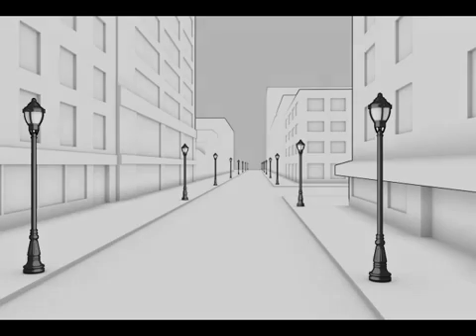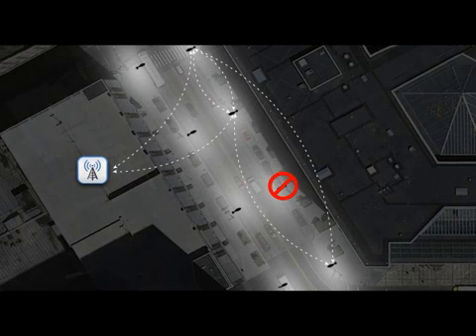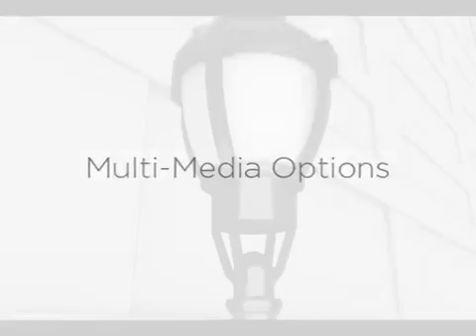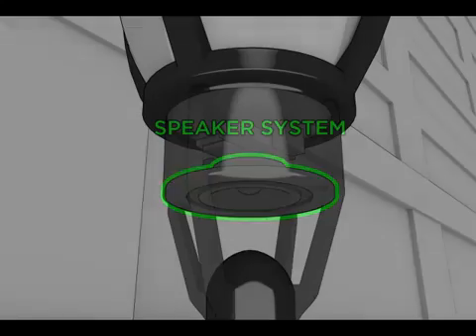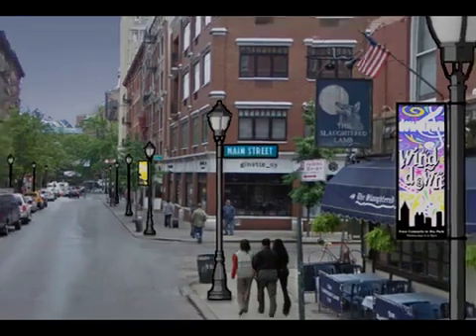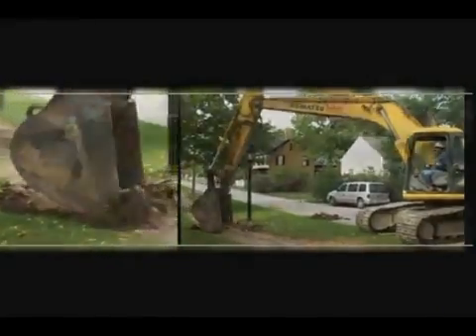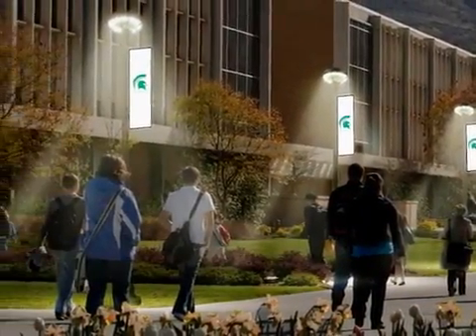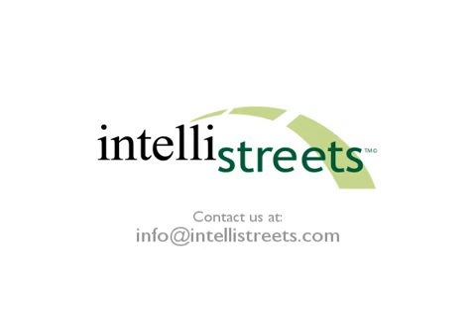Orwell Was Right-New Street Lights To Have "Homeland Security" Applications.flv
New street lights that include "Homeland Security" applications including speaker systems, motion sensors and video surveillance are now being rolled out with the aid of government funding.

The Intellistreets system comprises of a wireless digital infrastructure that allows street lights to be controlled remotely by means of a ubiquitous wi-fi link and a miniature computer housed inside each street light, allowing for "security, energy management, data harvesting and digital media," according to the Illuminating Concepts website.

According to the company's You Tube video of the concept, the primary capabilities of the devices include "energy conservation, homeland security, public safety, traffic control, advertising, video surveillance."

In terms of Homeland Security applications, each of the light poles contains a speaker system that can be used to broadcast emergency alerts, as well as a display that transmits "security levels" (presumably a similar system to the DHS' much maligned color-coded terror alert designation), in addition to showing instructions by way of its LED video screen.

The lights also include proximity sensors that can record both pedestrian and road traffic. The video display and speaker system will also be used to transmit Minority Report-style advertising, as well as Amber Alerts and other "civic announcements".

With the aid of grant money from the federal government, the company is about to launch the first concept installation of the system in the city of Farmington Hills, Michigan.

A d v e r t i s e m e n t